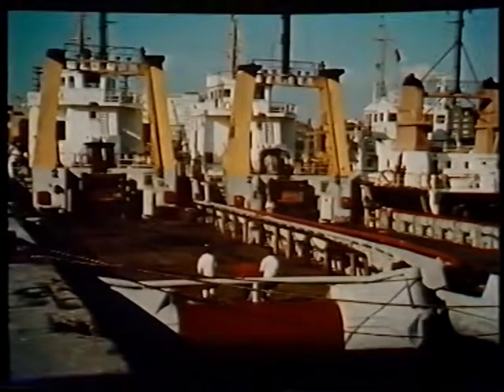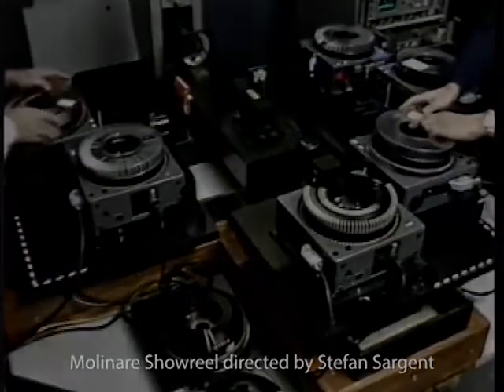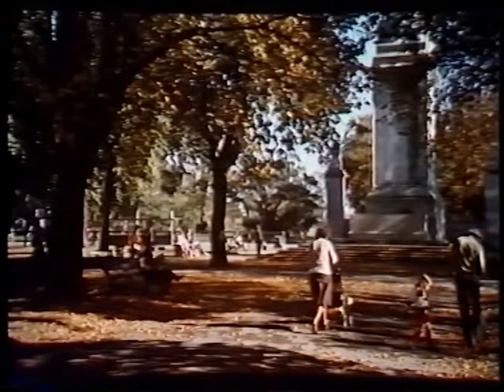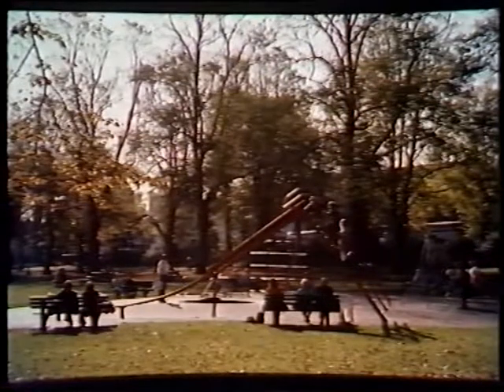Southampton - The Energy City - Video Production in 1980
Ian Ward looks back at his early days in video production when he produced 'Southampton - The Energy City' for Southampton City Council Public Relations Department.

This feature includes the original footage from 1980 which was produced by Hayward Associates (Alan Hayward and Ian Ward) using 35mm slides and Letraset.

Additional Molinare photo courtesy of Stefan Sargent.

About Focus:-

Since the late 1970s – as Focus Business Communications and our forerunner companies of Ward Sound and Focus TV and Sound –  have produced a wide variety of content for clients.

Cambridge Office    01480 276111